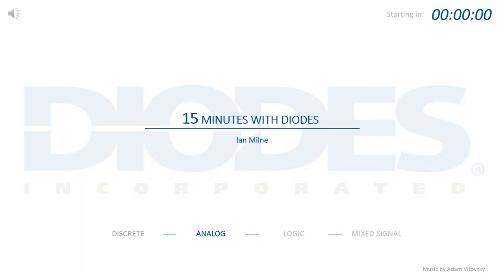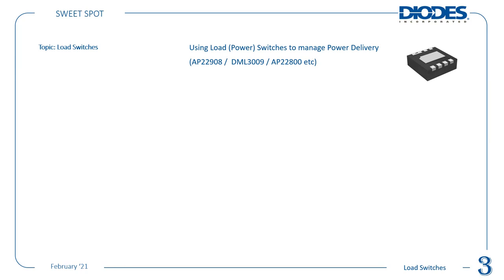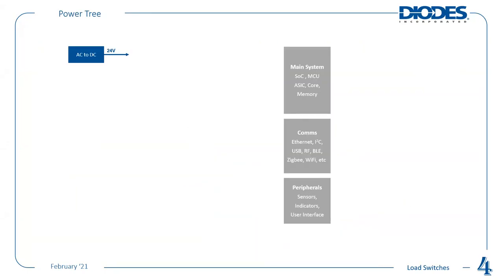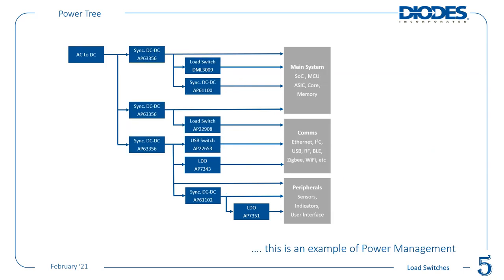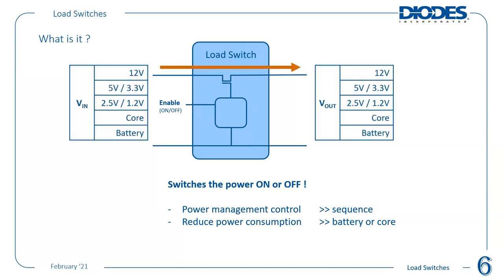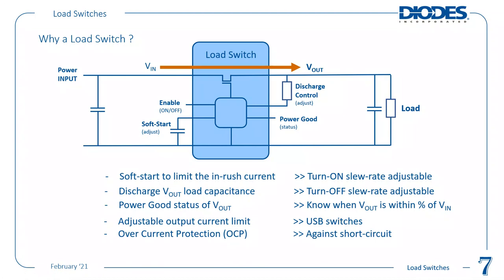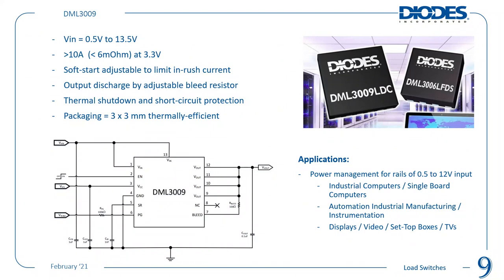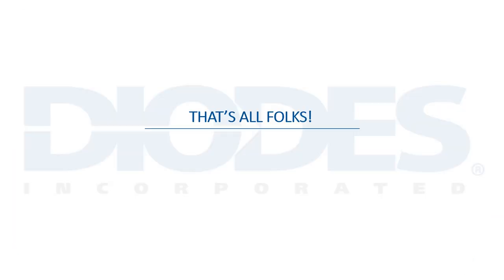15 Minutes with Diodes - Load Switches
In today's session, we are joined by Ian Milne to discuss using Load (Power) Switches to manage Power Delivery.